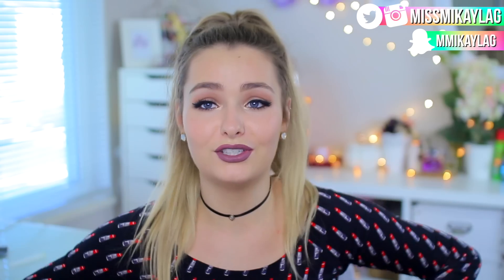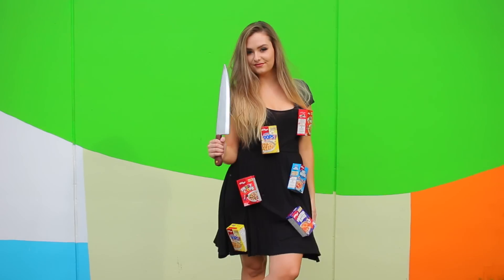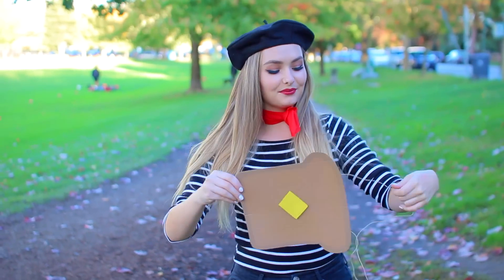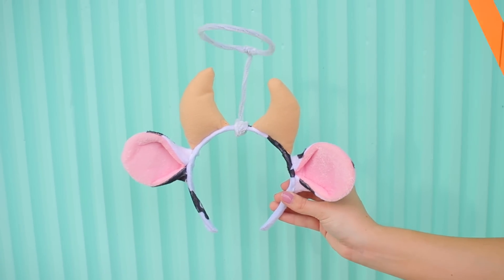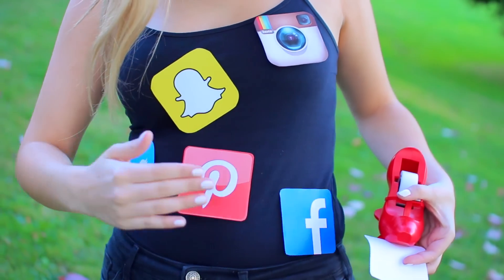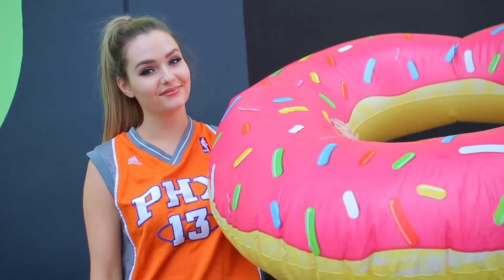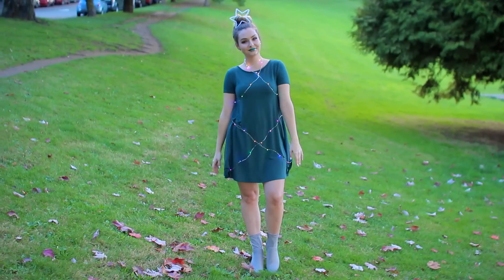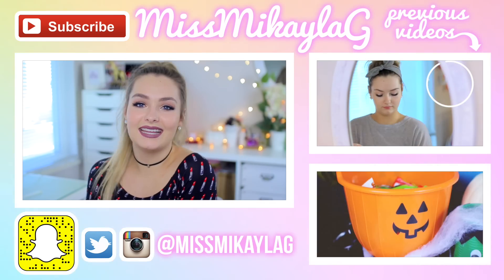Lazy AF DIY Halloween Costumes 2016!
In todays video I'm sharing with you six Lazy Halloween Costumes, DIY Halloween Costumes, Easy DIY Halloween Costumes, Punny Halloween Costumes, Last Minute DIY Halloween Costumes 2016, halloween costumes ideas for teens, halloween costume ideas 2016,

What I'm Wearing:
Lips - Too Faced Queen B
Lashes - Kiss Daisy
Shirt - Forever21
Choker - Forever21

Rules:
3. Winner will be chosen on Nov. 1st and contacted on YouTube!
GOODLUCK :)